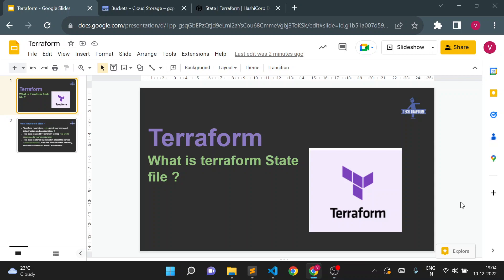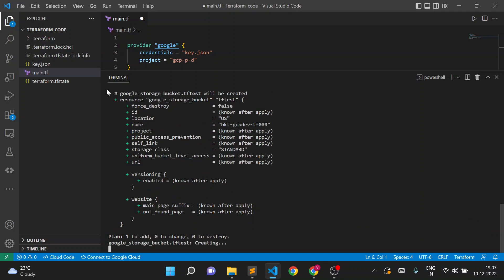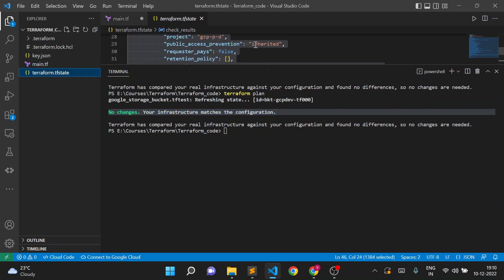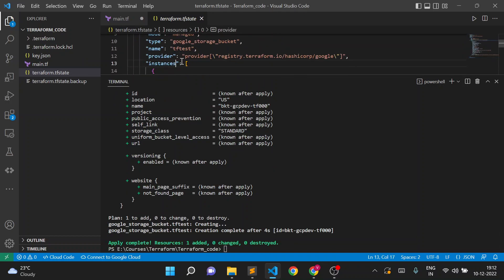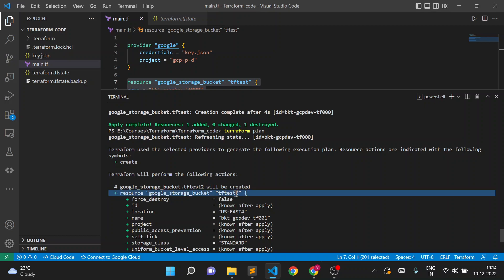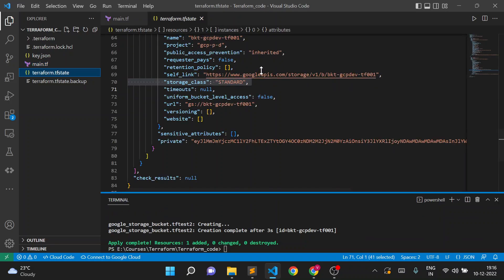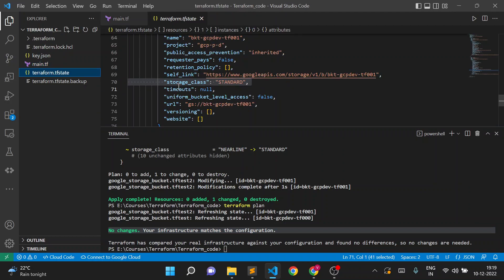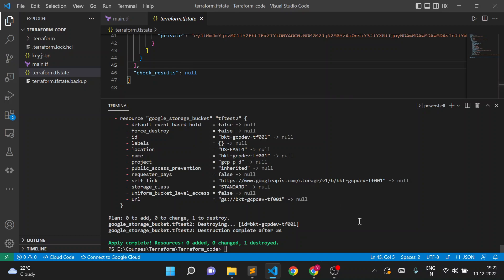What is state file in Terraform